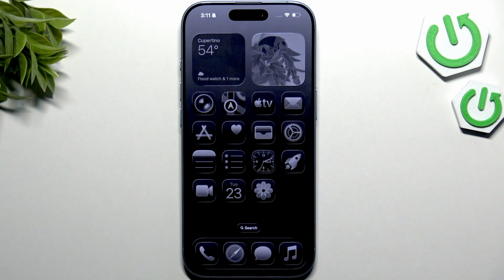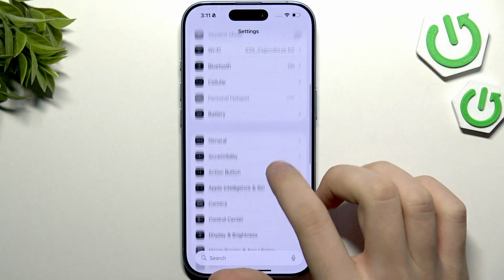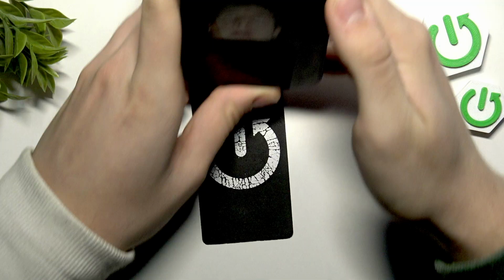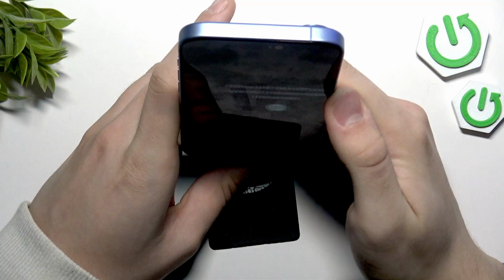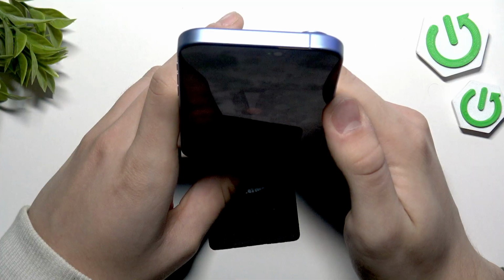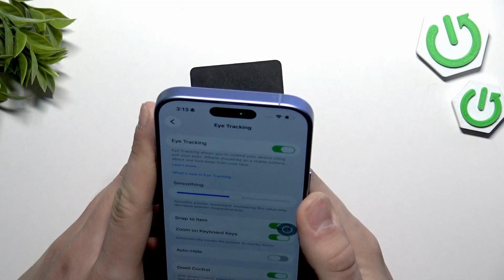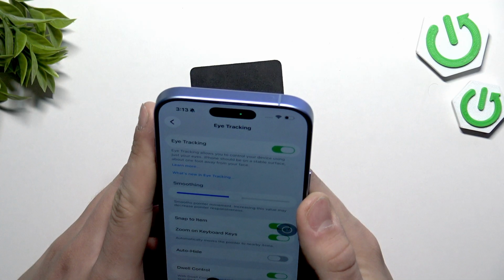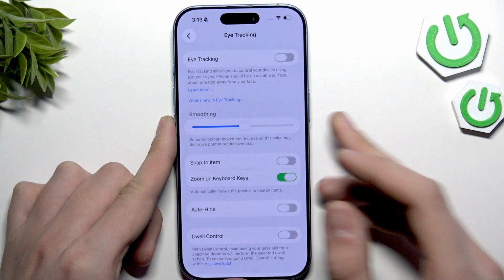How to Use Eye Tracking to Control Your iPhone 17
Learn how to use Eye Tracking on your iPhone 17 to control the device with just your eyes. In this short step-by-step video we show where to find the Eye Tracking setting in Settings → Accessibility, how to enable it, how to position your face for camera calibration, follow the moving dot to calibrate, test the eye pointer on screen, and how to disable the feature if needed. This guide covers iPhone 17 eye control, calibration tips, and quick troubleshooting so you can start using eye gestures to adjust brightness, select items, and navigate faster on your iPhone 17.

How to use eye tracking on iPhone 17?
How to enable eye tracking on iPhone 17?
How to control iPhone 17 with eye tracking?

0:00 Intro
0:04 Open Settings & go to Accessibility
0:12 Find Eye Tracking and enable it
0:28 Center your face & move closer to the camera
0:42 Follow the moving dot to calibrate
1:18 Final dot and testing the eye pointer
1:45 How to disable Eye Tracking
2:04 Wrap up and tips